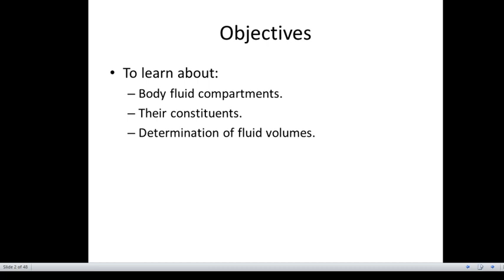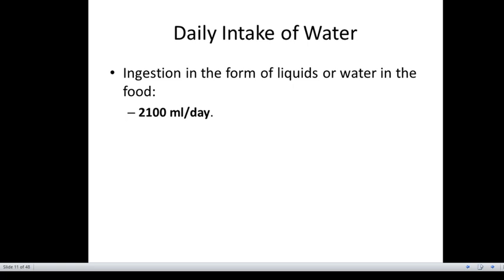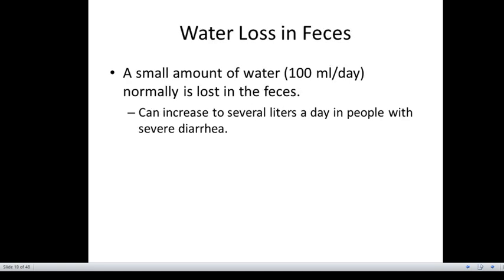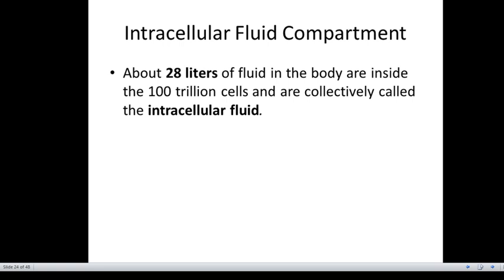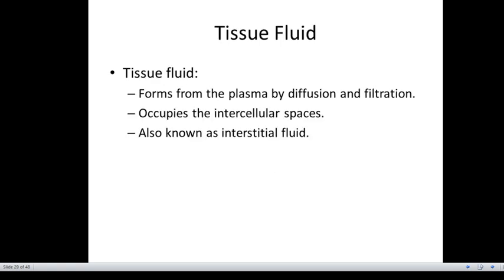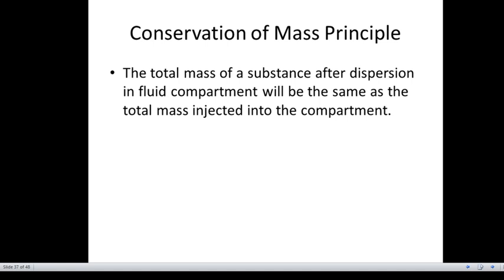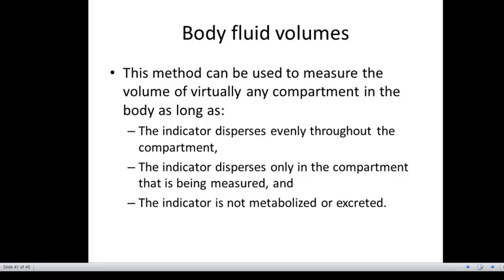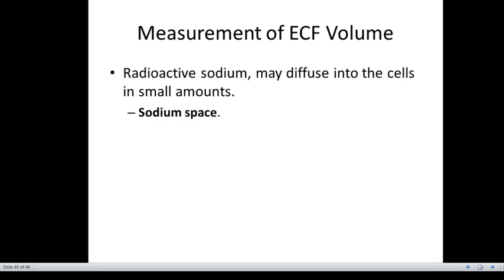Lecture of Dr. Sohail Aslam For 2nd Year MBBS Renal Physiology-1